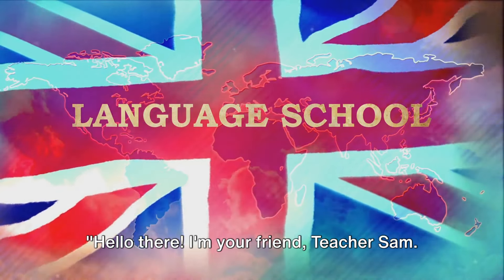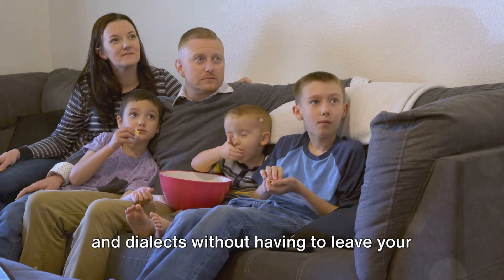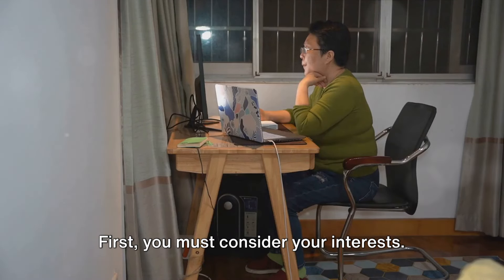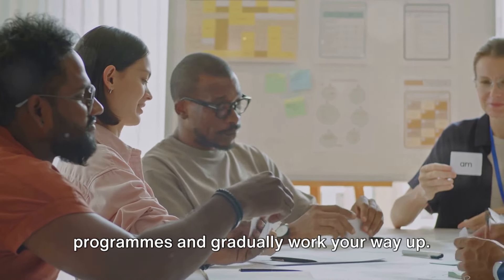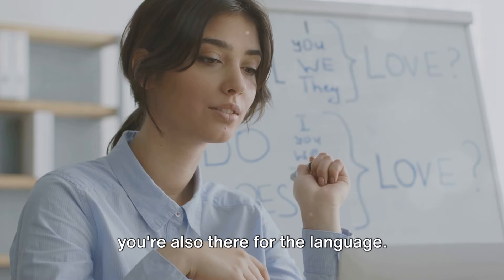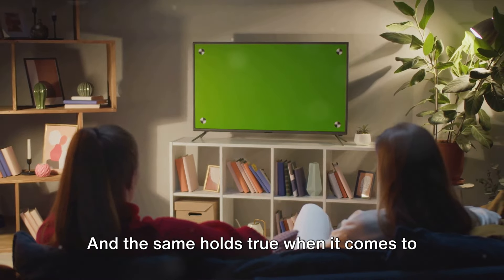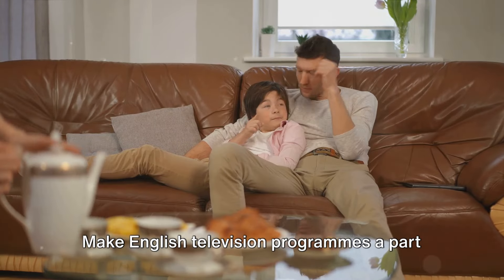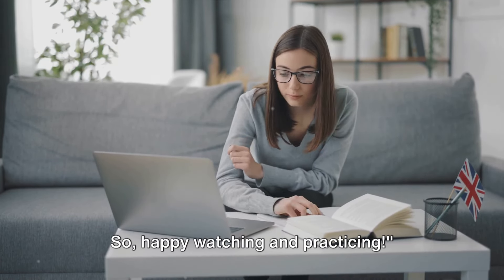IMPROVE YOUR ENGLISH WITH TV SHOWS (What to Watch)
Looking to enhance your English language skills? This video provides valuable insights on how to improve your English fluency by watching TV shows. Discover effective tips on building vocabulary, enhancing pronunciation, and mastering fluent conversations. Learn how to utilize English television programs as a tool for language learning and speaking practice. Dive into the world of ESL techniques and unlock the secrets to effective communication in English. Watch now to take your English speaking skills to the next level!

Kids Educational Toys [Amazon]
Sentence Building [Amazon]
Toddler Learning Toys [Amazon]
Remember, learning a language is a marathon, not a sprint. Stay consistent, persevere through challenges, and celebrate your progress along the way. Share your own tips and experiences in the comments below! Let's support each other in becoming fluent English speakers.

If you found this video helpful, please give it a thumbs up, subscribe to our channel for more language learning tips, and hit the bell icon to receive notifications when we upload new videos.